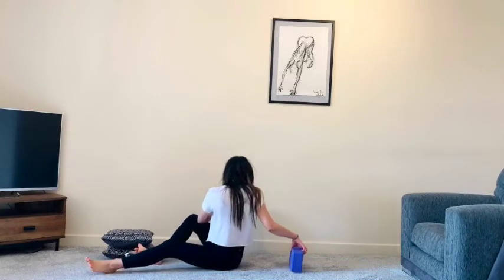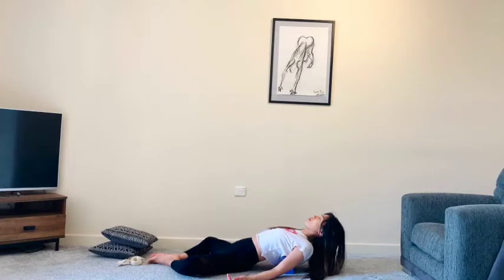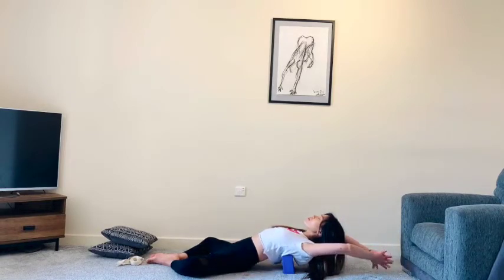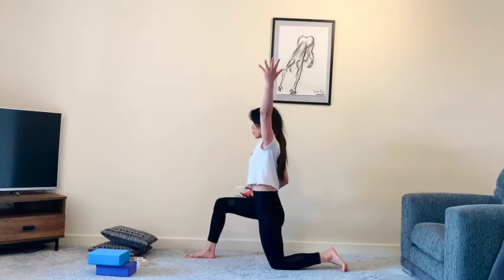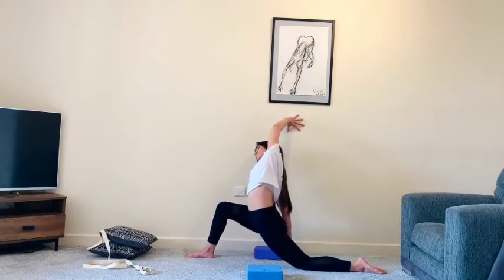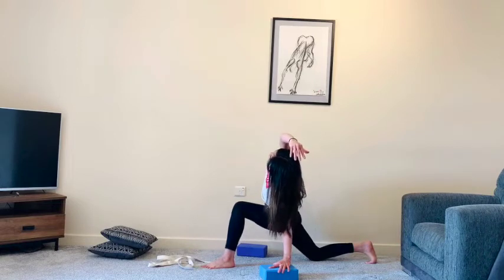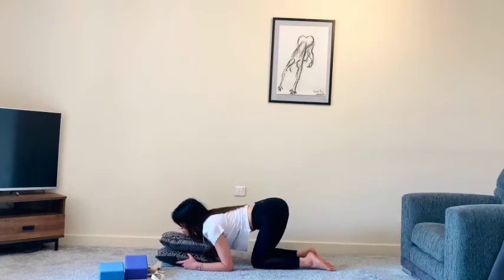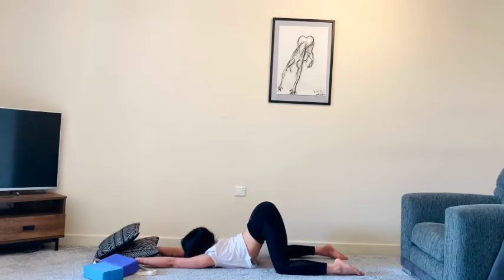13 min Restorative Front Chain - The Pretty Sweaty Stuff Yoga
Have a strap/block/cushion or any other props ready**

This is a 13 min flow to get the front chain of the body nice and open after spending hours sitting down and doing work. In this quick flow, you'll work into stretching out the chest, hip flexors and psoas in order for us to go into our restorative back bends. You can also use this as part of a morning/evening routine and even post workout. This short flow would also be great as part of a quick lunchtime break.  Whether you are working from home during this time (COVID-19 isolation) and need a break in between or a mama/daddy, this quick flow will really leave your body feeling open.

This flow is great for the beginner too. Please use props and use my instructions as guidelines.

If your wrists are sensitive, you can warm them up with my wrist warm up video

Have fun & let me know how you get on!

The Pretty Sweaty Stuff (Lisa Duong) will take reasonable care in ensuring that these lessons are safe for their students. However, by participating with the activities in this video, I agree that I will be engaging in physical activities that may involve some risk of injury. I acknowledge that I have been advised to consult with my physician with respect to any past or present injury, illness, health problem, pregnancy or any other condition or medication that may affect my participation in the lessons.